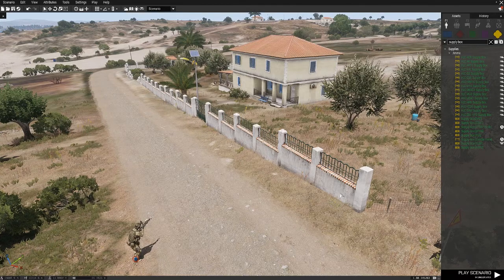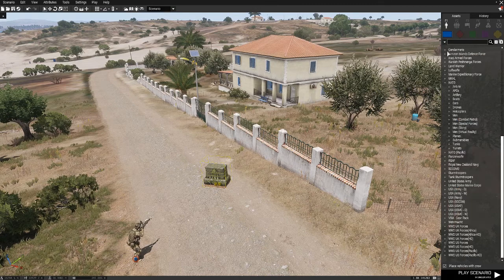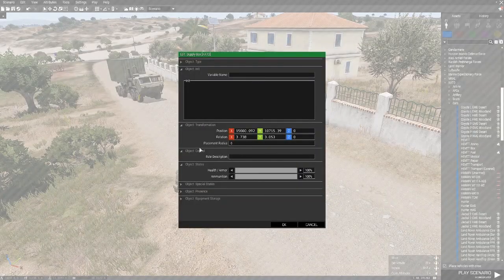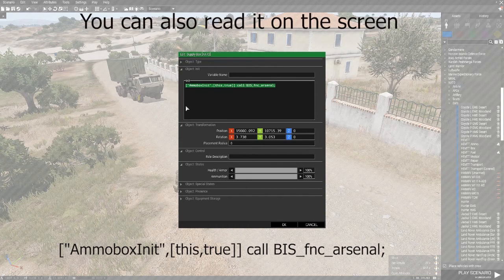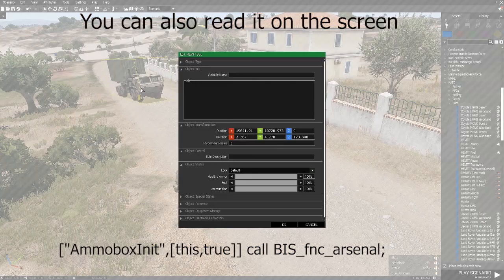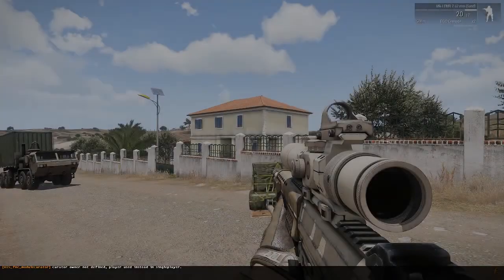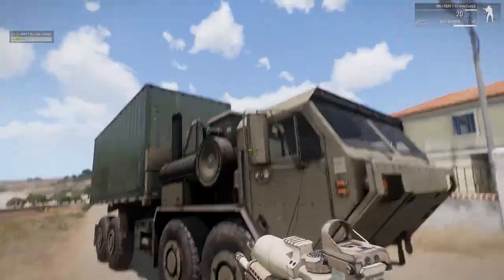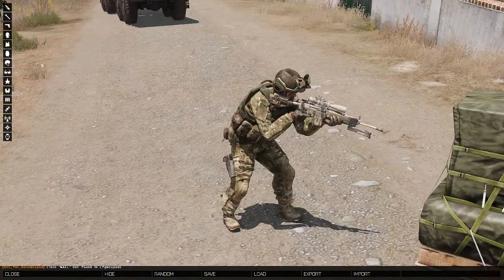Arma 3 tutes: How to place the Virtual Arsenal in the eden editor.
["AmmoboxInit",[this,true]] call BIS_fnc_arsenal;
the line you put into init box on the supply box.

Instagram Or just look up @thebeezshow

Editor- Premiere Pro or iMovie.
Mic- Snowball Ice Blue
Camera- 80D Canon or iPhone

IF your looking for Arma 3 unit sign up, Go here to sign up: